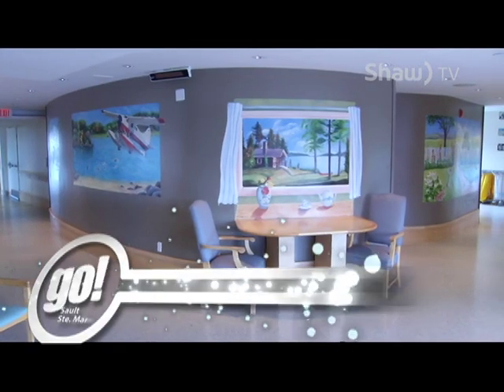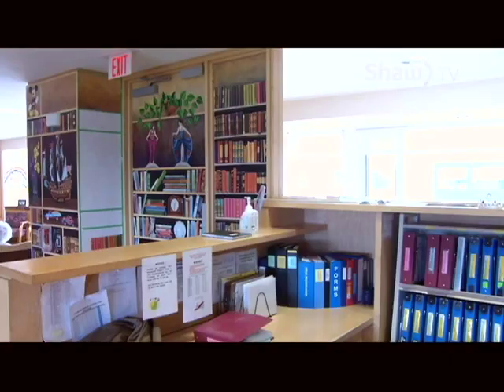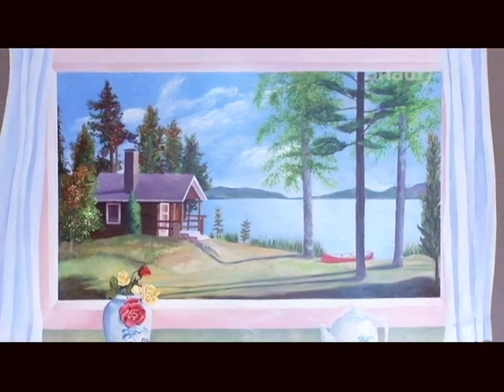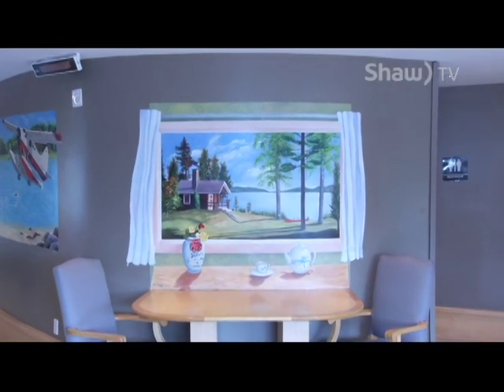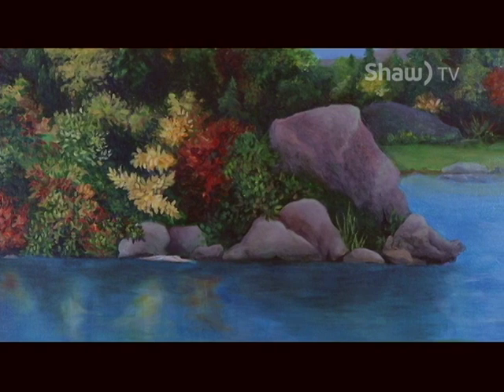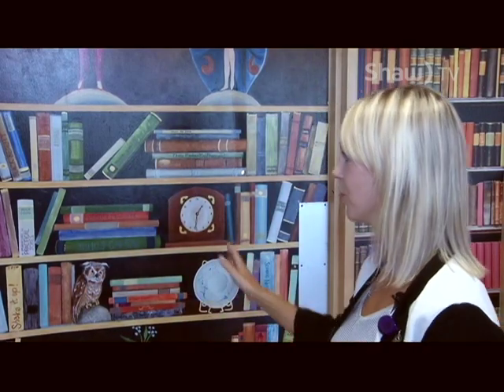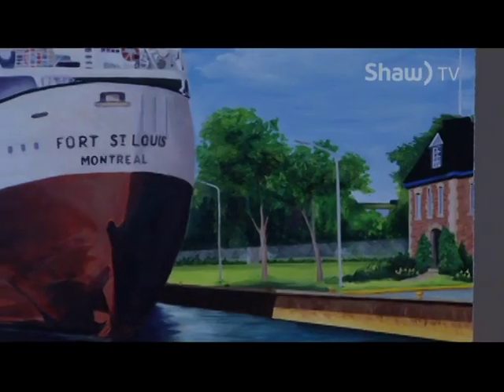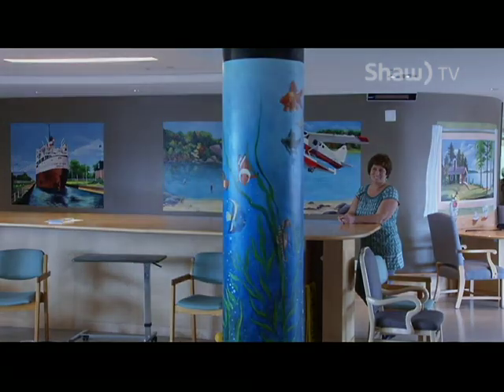F.J. Davey Home Mural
Multidisciplinary artist Karen Nisbet has created something special for the residents of Apple Orchard at the Davey Home.